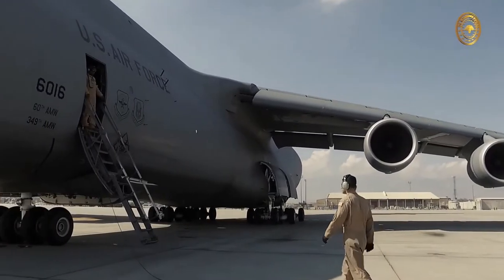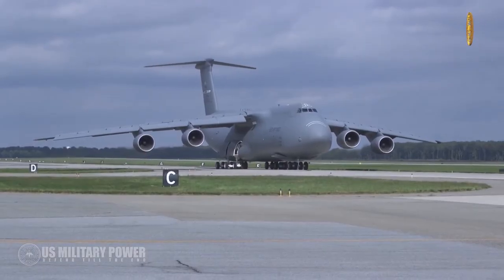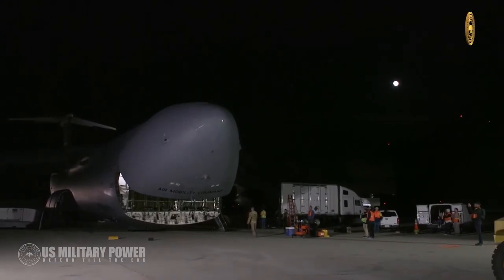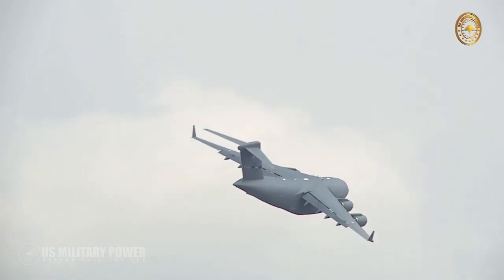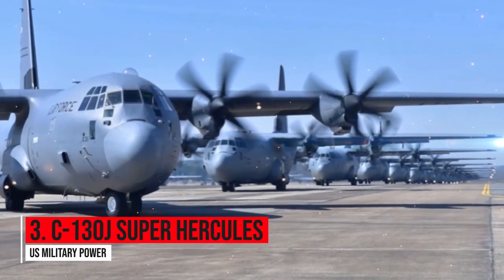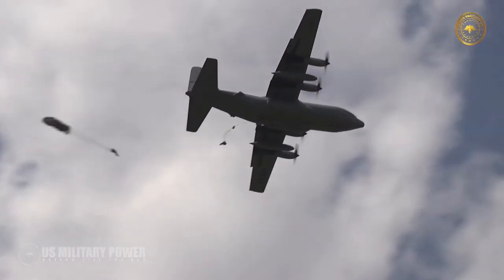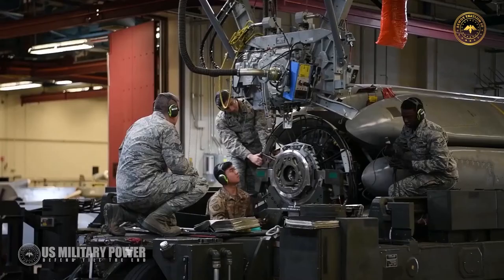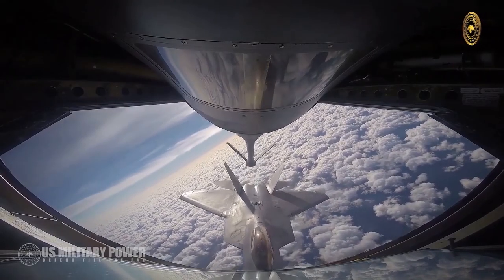This is Five Most Largest Aircraft in the US Military [US Military Power] (2020)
"This is Five Most Largest Aircraft in the US Military".
US Military Power. 31 May 2020.

Below are five of the largest U.S. military aircraft that have been delivering cargo, manpower, and even humanitarian aid for decades.

1. C-5 Super Galaxy
2. C-17 Globemaster III
3. C-130J Super Hercules
4. B-52 Stratofortress

5. KC-135 Stratotanker